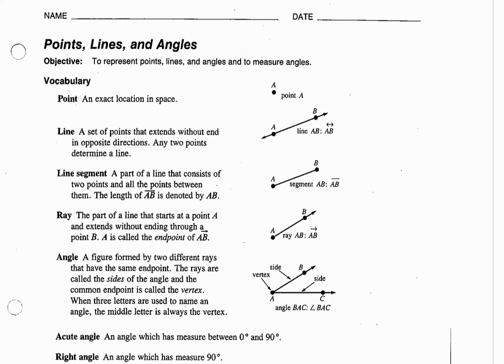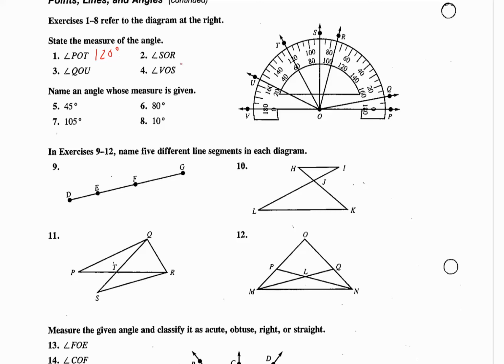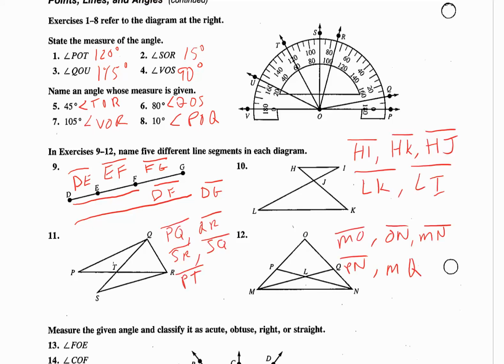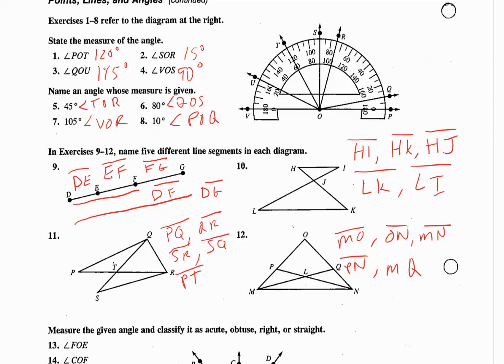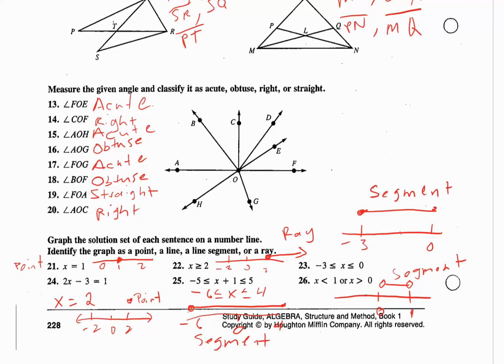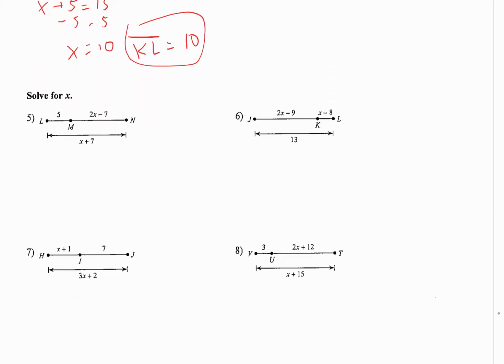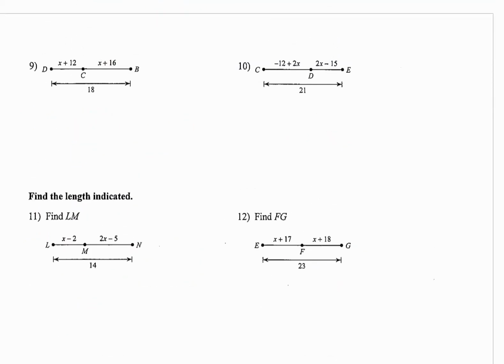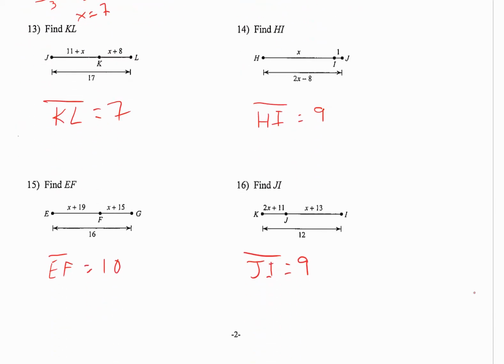alg unit 11 video 1